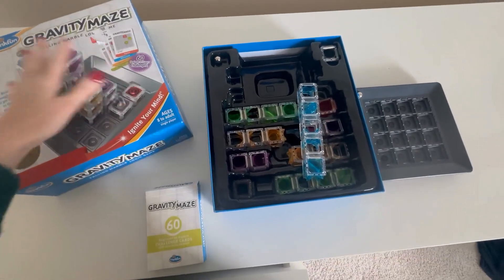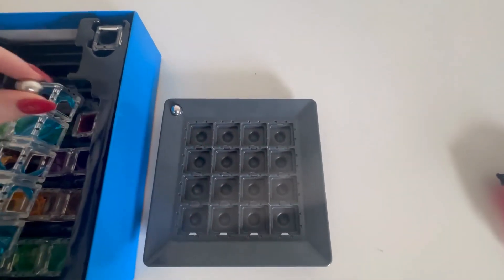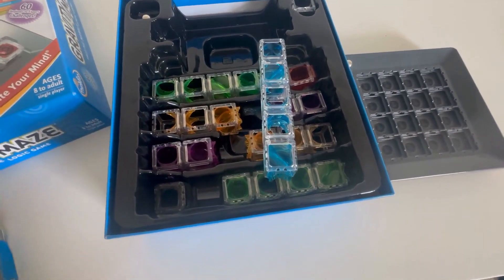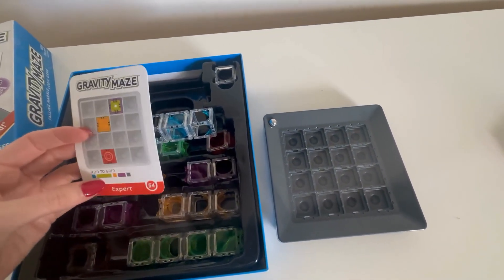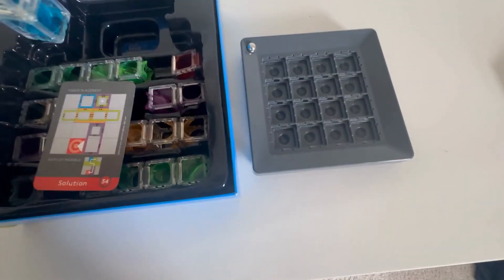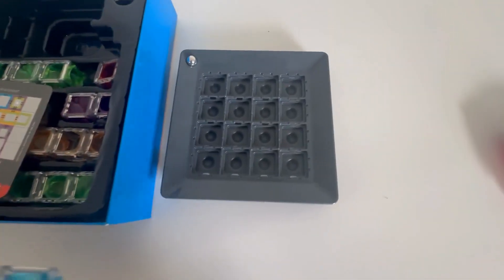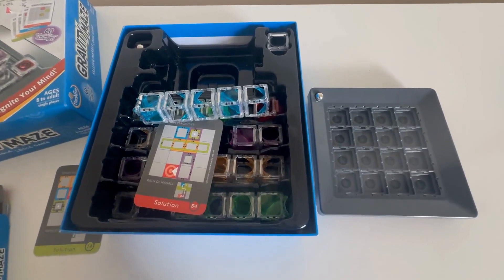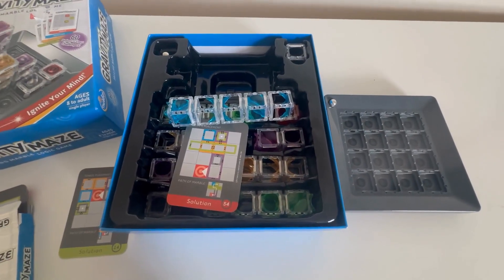ThinkFun Gravity Maze Marble Run Brain Game and STEM Toy Review